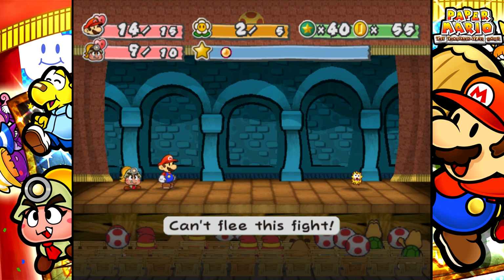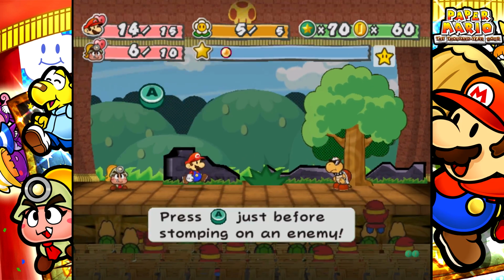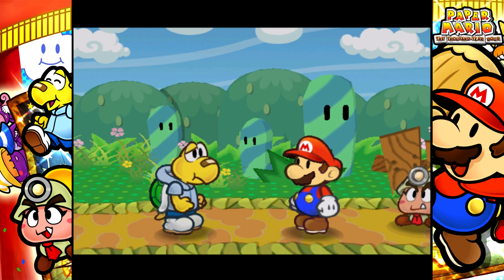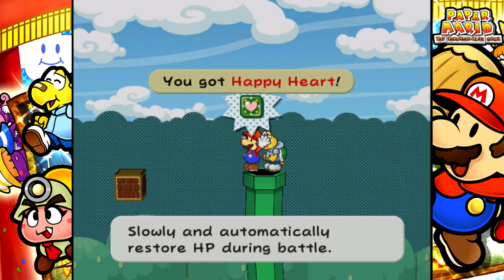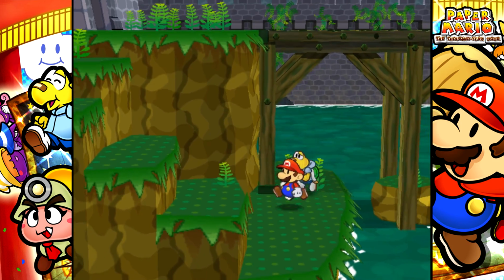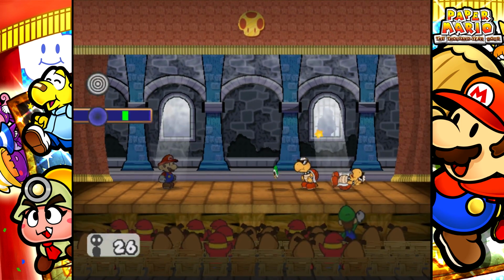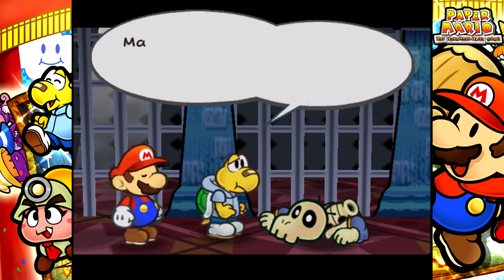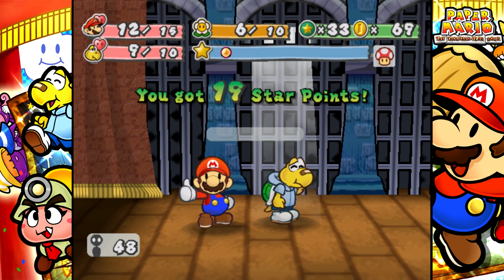Paper Mario: The Thousand Year Door Playthrough (Part 5)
One of my most highly-requested playthroughs is finally happening! The sequel to my 2012 Paper Mario N64 Playthrough, it's The Thousand Year Door! Legend tells of a treasure in a lost city underneath the sea town of Rogueport. Peach has once again been kidnapped, and it's up to Mario to save her while also searching for the seven Crystal Stars that unlock the Thousand Year Door!

If you liked this video, please give it a 'like'! Give me ideas for playthroughs/gameplays! I'm always taking them!